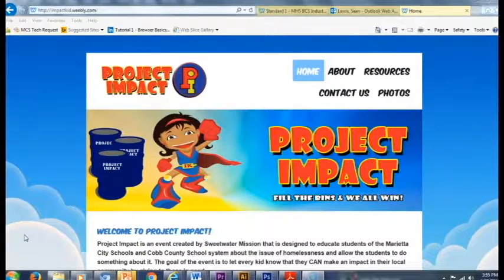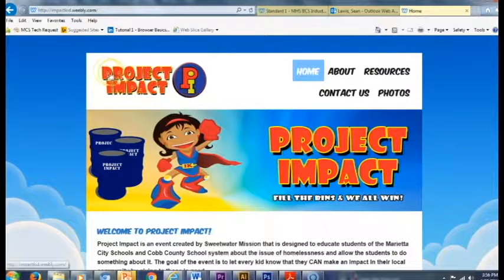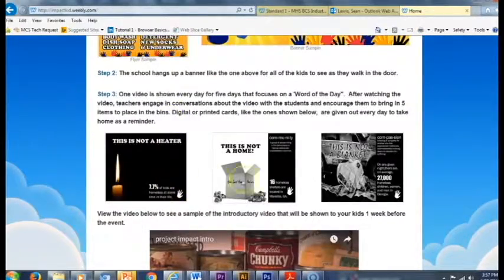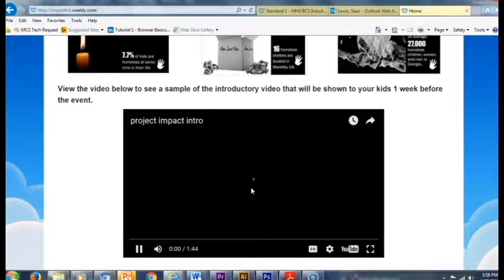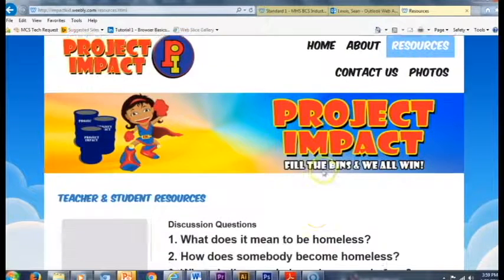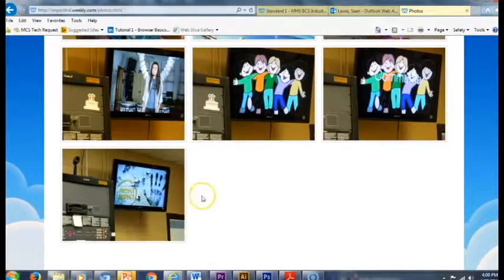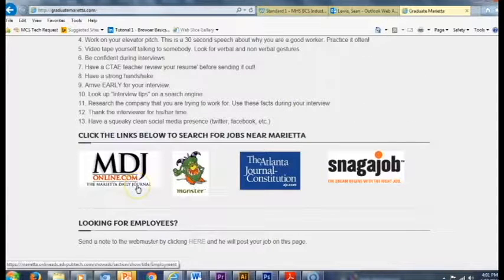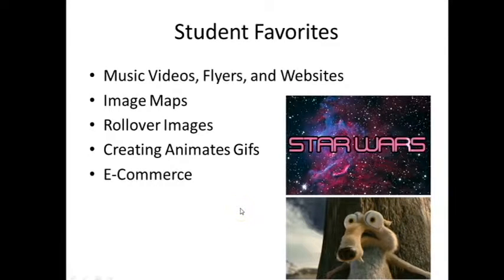Final PAthway Movie